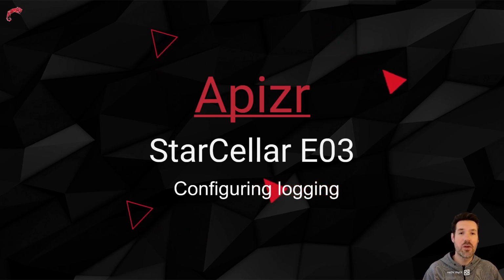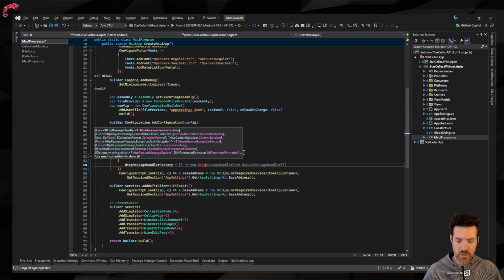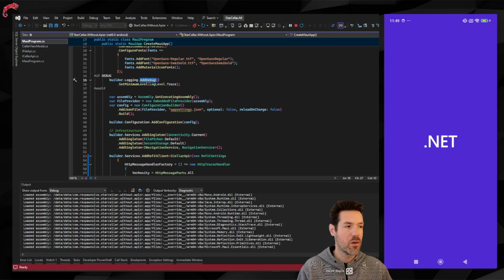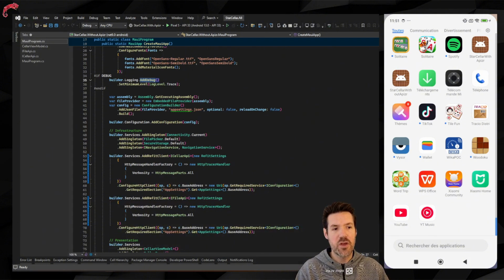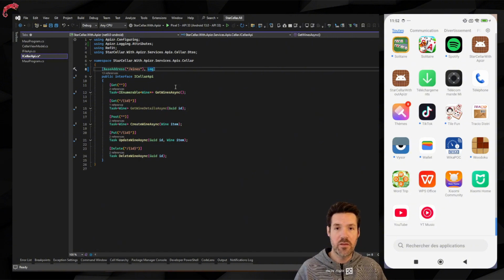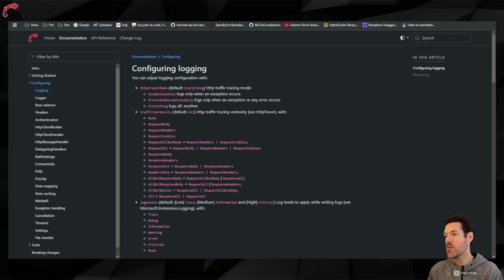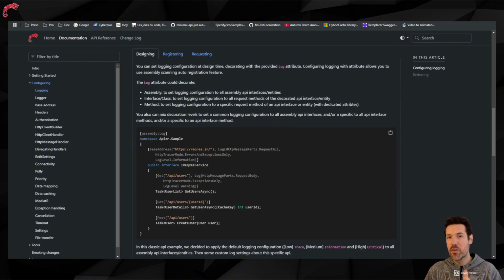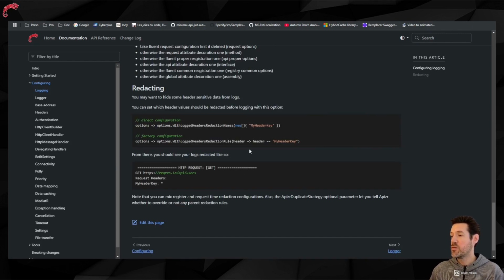StarCellar E03: Configuring logging with Apizr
Episode 03 of an Apizr walkthrough building a MAUI app requesting a backend API.
Apizr is a Refit based web api client manager, but resilient (retry, connectivity, cache, auth, log, priority, etc...).
This episode is about configuring logging.

Chapters:
00:00 - Intro
00:12 - Configuring logging Without Apizr
02:46 - Configuring logging With Apizr
04:20 - Adjusting logging options With Apizr
05:35 - Understanding Apizr logging configuration pipeline
06:29 - Redacting logged headers With Apizr